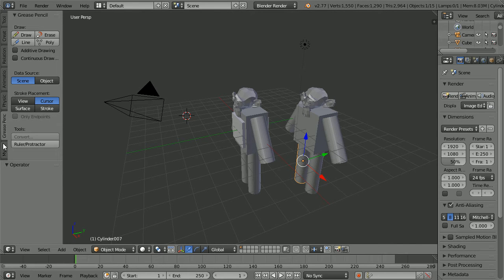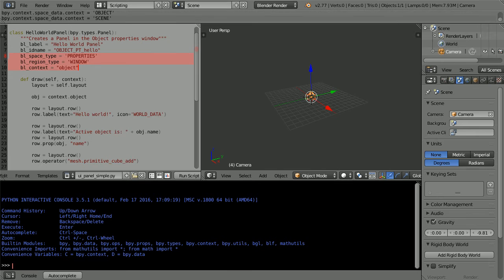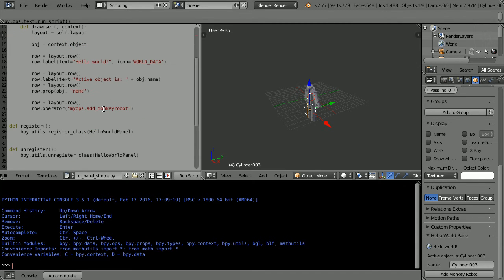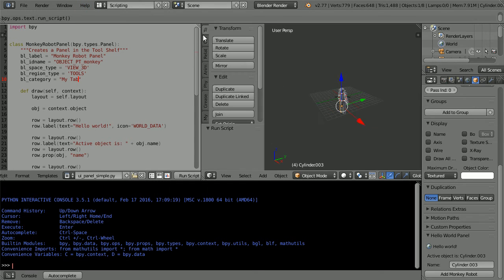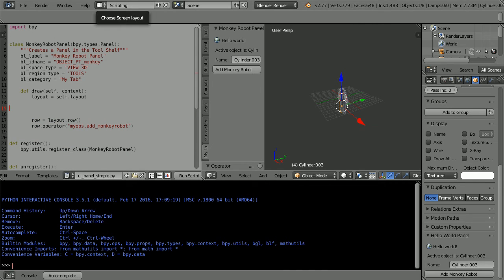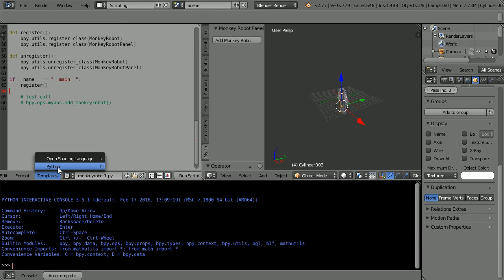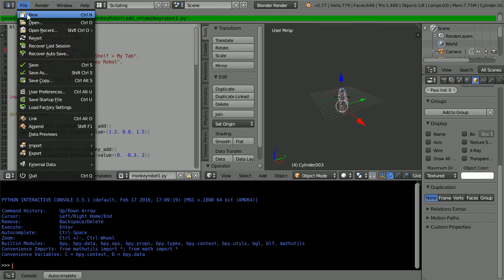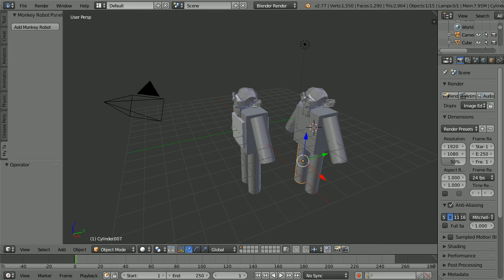Blender Python Tutorial How To Link a Script to a Button and How To Make a Script Into an Add-on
This tutorial shows how to link a script to a button and how to make a script into an Add-on.

This is the third tutorial in a series of three -

The first tutorial showed how to create a script that made a simple model, a monkey robot.

The second tutorial showed how to make an operator, a single command that made a monkey robot.

This third tutorial shows how to link the operator, created in the second tutorial, to a button in the user interface. It also shows how to make the script into an Add-on so that the additions to the interface can be made permanent.

The tutorial uses (and modifies) the Ui Panel Simple template to set up the button.

The tutorial copies the Blender info record from the beginning of the Addon Add Object template. It pastes it into the beginning of our script so that the script can be used as an Add-on (editing the info to match the script).